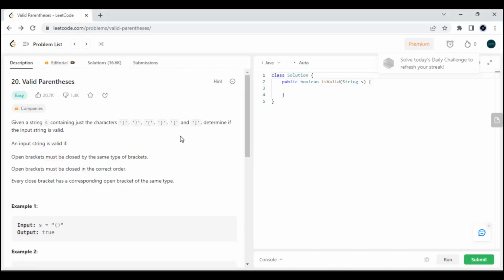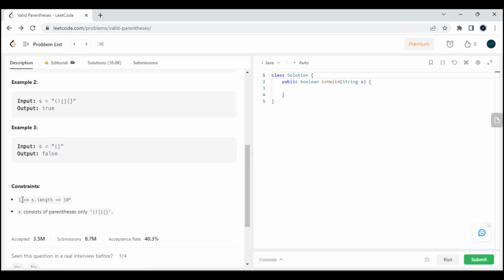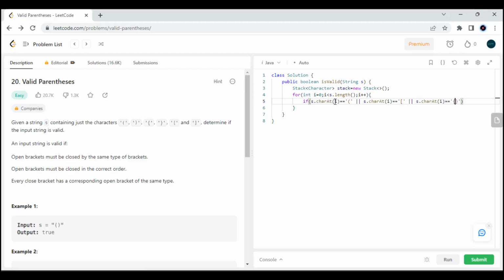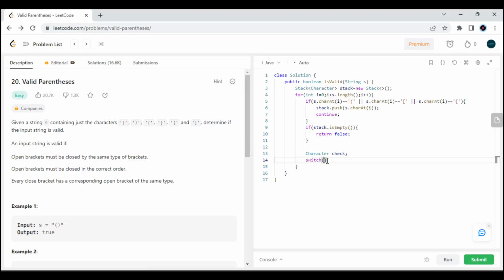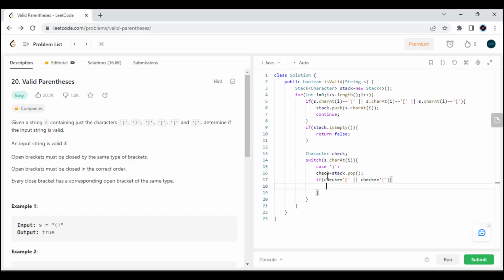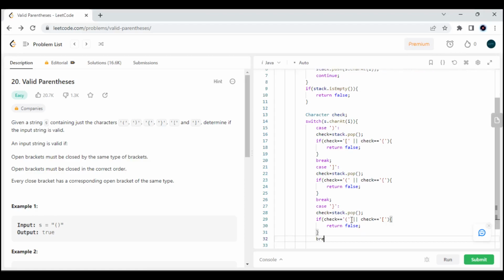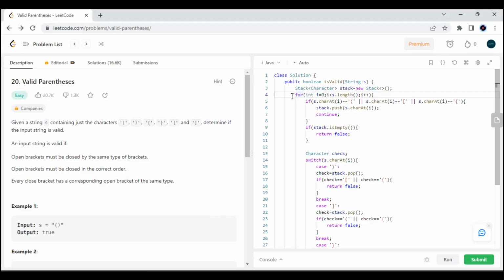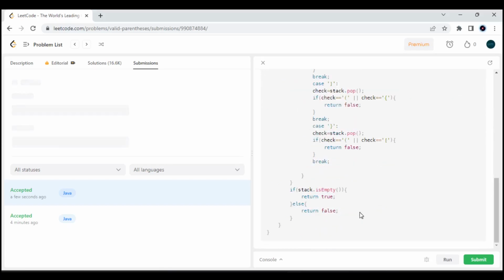07. Valid Parentheses - leetcode | Java DSA LeetCode Solutions